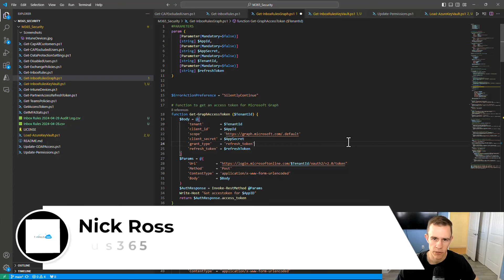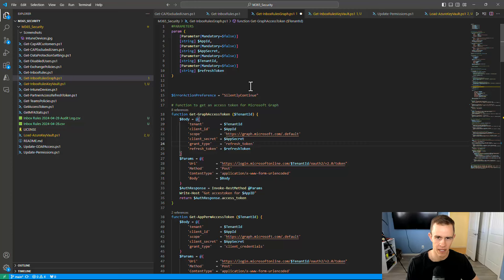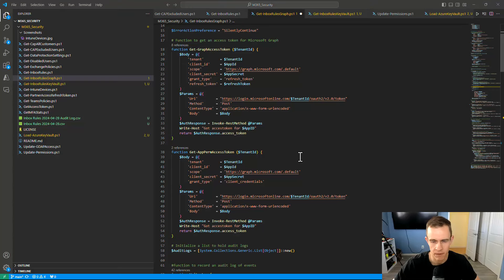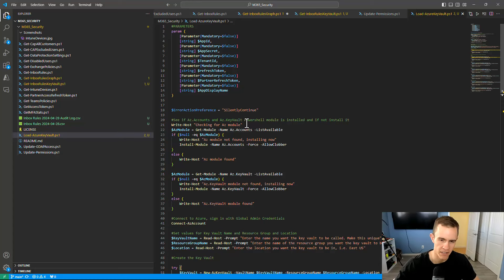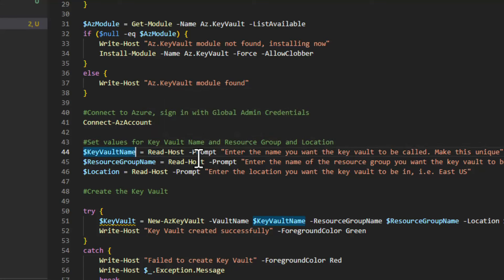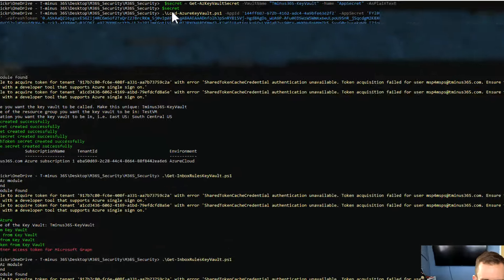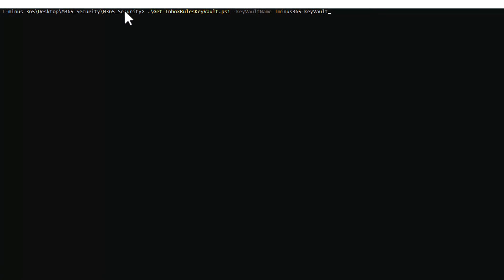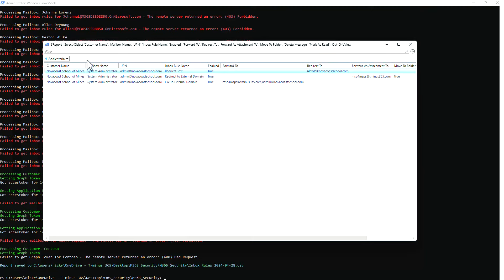How to Manage Secrets securely in PowerShell | Azure Key Vault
In this video, we’ll explore how you can leverage Azure Key Vault to securely manage secrets in your single-tenant or multi-tenant PowerShell scripts. This will enable you to securely access authentication tokens and other sensitive information needed to interact with downstream customer environments.

🚀 What You'll Learn:

Real-Life Applications: See firsthand how to create an Azure Key Vault, load in your secure application model secrets, and call them programmatically (and securely) in scripts.

💡 Why Watch?
Ditch bad practices in managing secrets insecurely in plain text on local devices. Use this method to ensure proper security around your most sensitive information.

👍 Engage with Me:
Loved this tutorial? Have questions or your own tips to share?